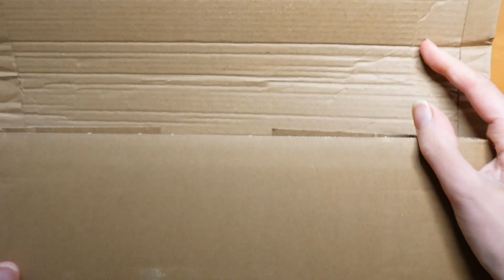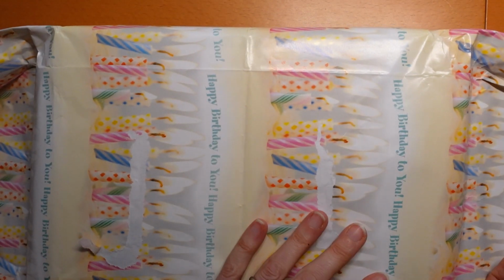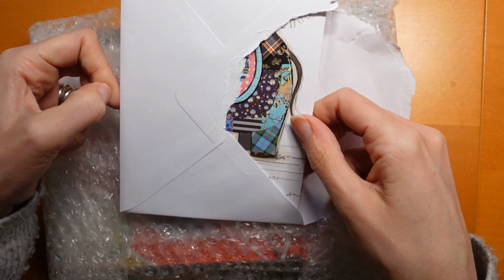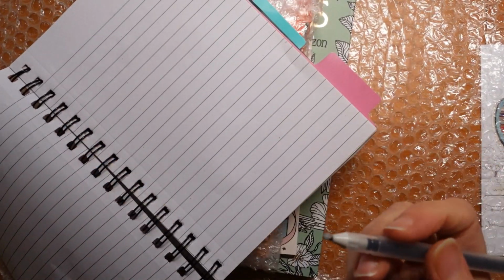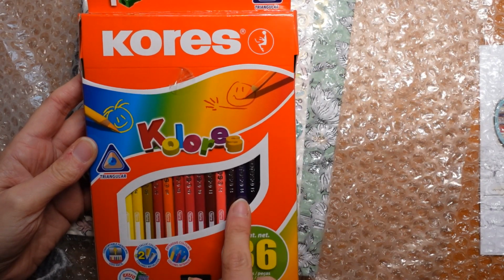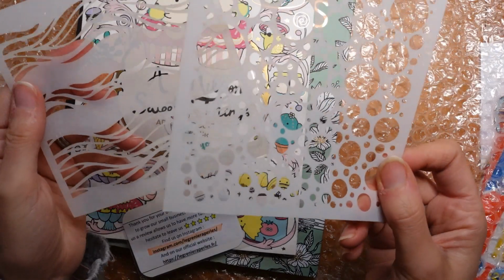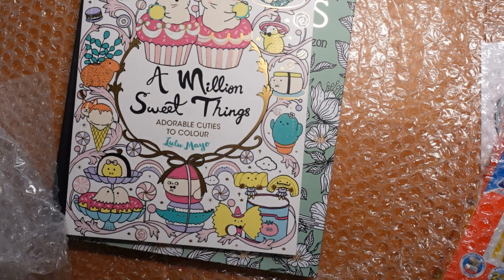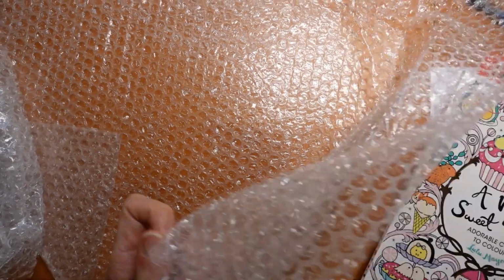Unboxing my Adult Colouring Birthday Gift Package - coloring books, pencils etc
I received some birthday happy mail! Watch as I unbox it!

Links to Items:
Daydreams by Hanna Karlzon-
A Million Sweet Things by Lulu Mayo

🎥🎥 Items that I use to film:
Camera –